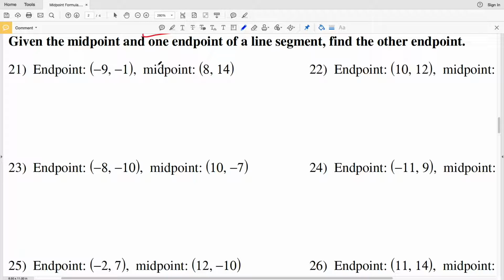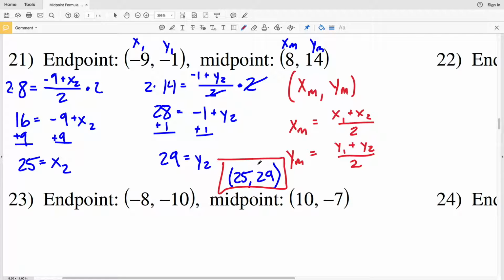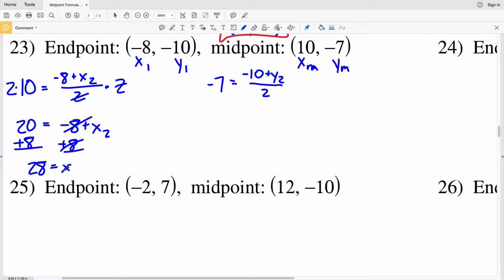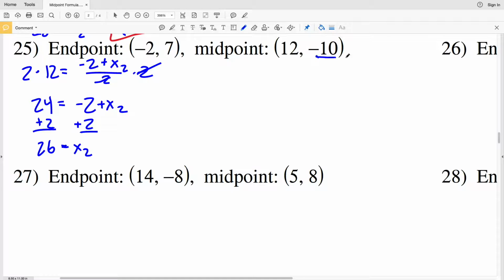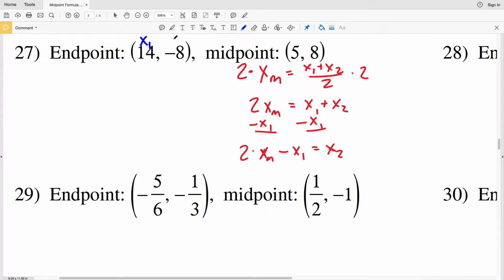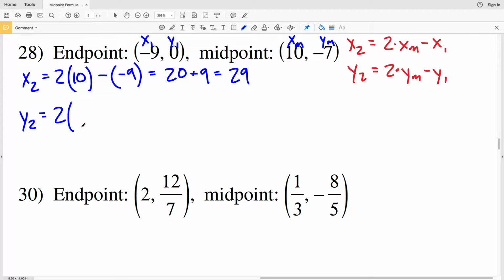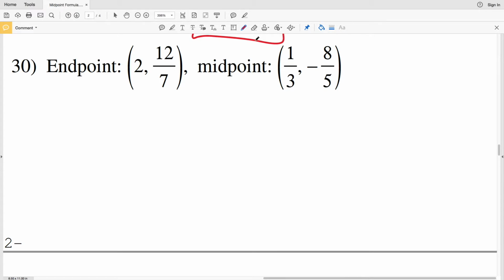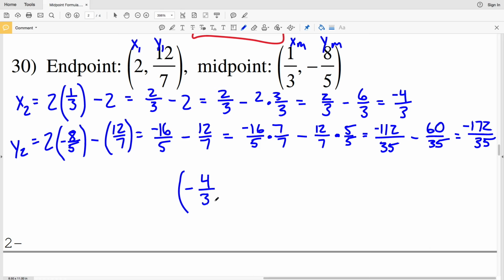KutaSoftware: Algebra 1- Midpoint Formula Part 3